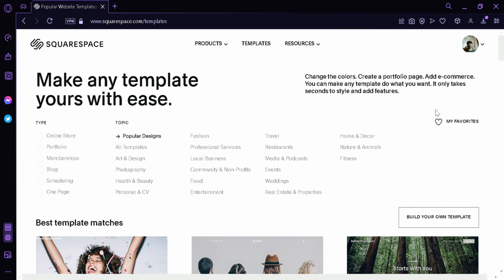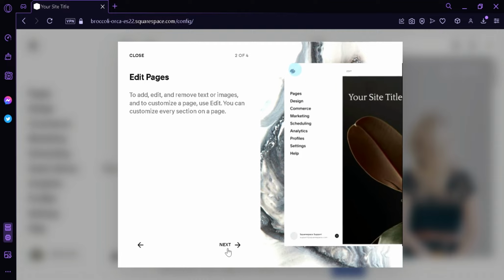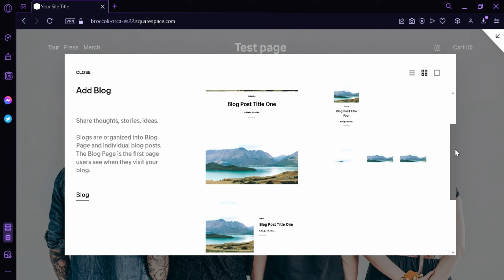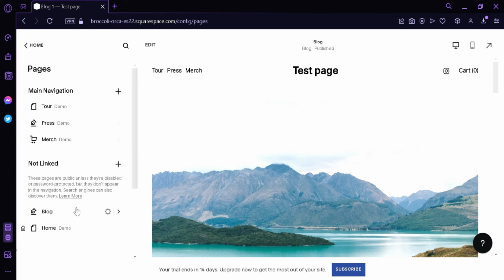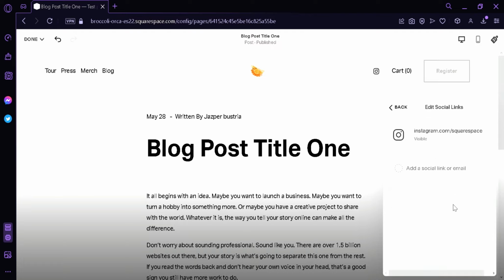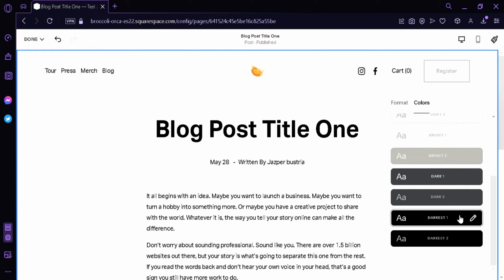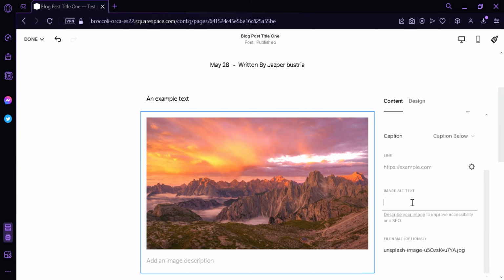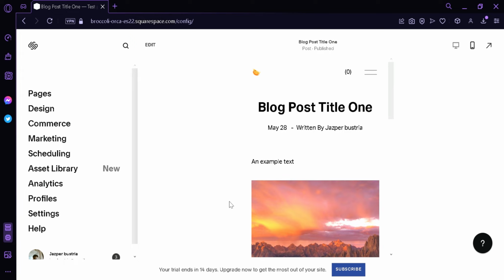How to Create and Customize a Blog Website on Squarespace (step-by-step)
How to Create & Customize a Blog Website on Squarespace. In this video on how to make a blog website on squarespace, we'll show you how to create and customize a blog website on Squarespace.

If you're looking to create a blog website on Squarespace, then this video on How to Create & Customize a Blog Website on Squarespace is for you! We'll walk you through the process of creating a website, from design to customisation to hosting. By the end of this video, you'll have a website that you can proudly show off to your friends and family!
How to Create & Customize a Blog Website on Squarespace